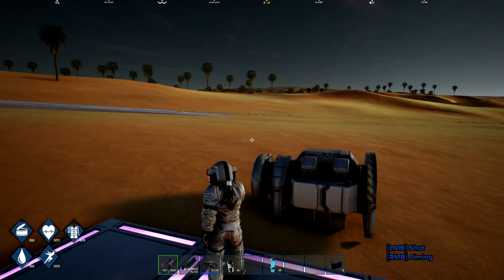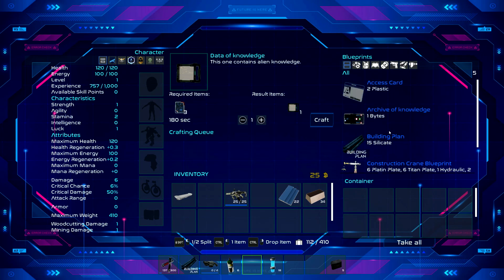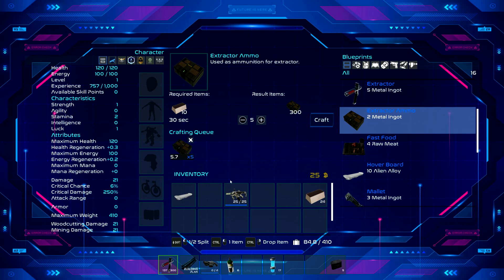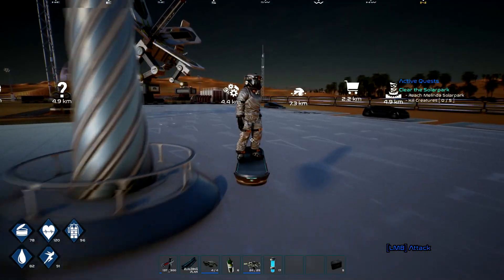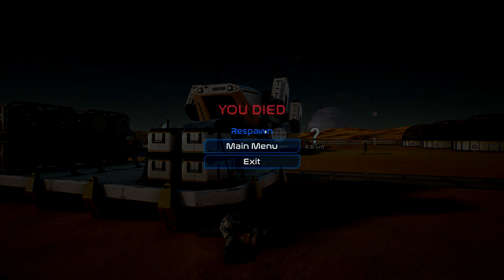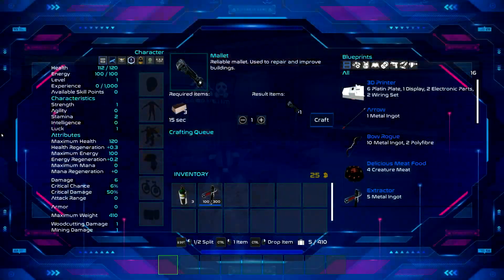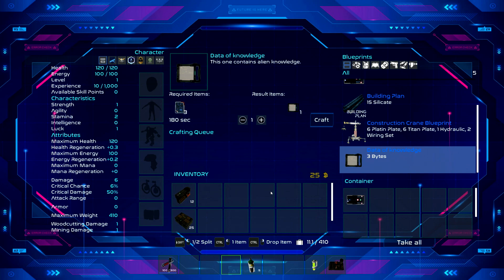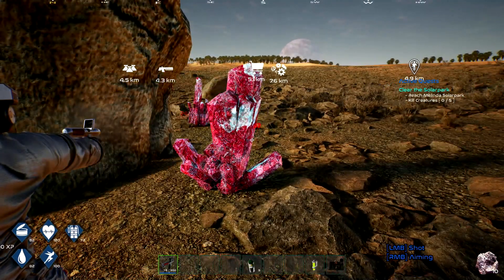Death With an Up Side - Farwest Colony #3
FarWest Colony is a sci-fi action-adventure game that plunges players into an huge open world. It blends survival game elements with exploration, crafting, and intense combat. Players engage in a multitude of challenges as they journey across alien planets, encounter extraterrestrial beings, mine resources, construct bases, and confront the looming threat of the Gates Foundation. The story is woven with conspiracies, revelations, and an epic rebellion against oppression.